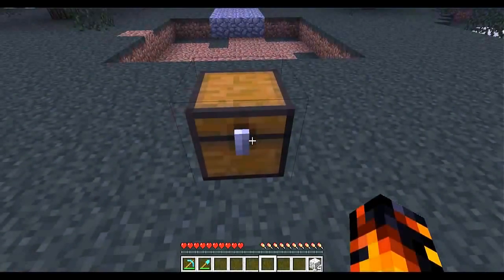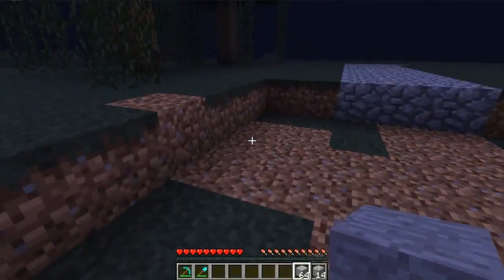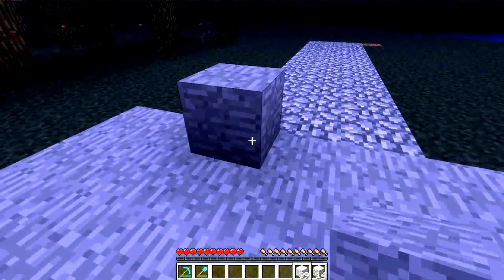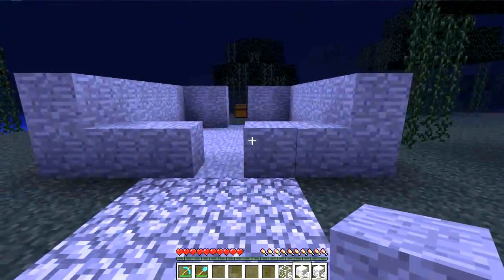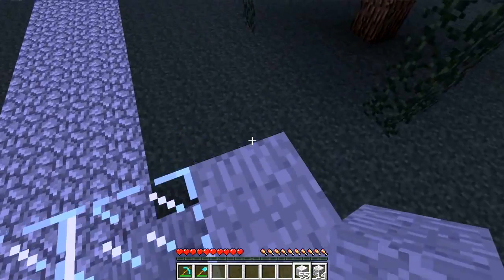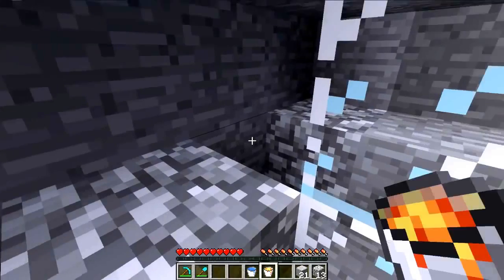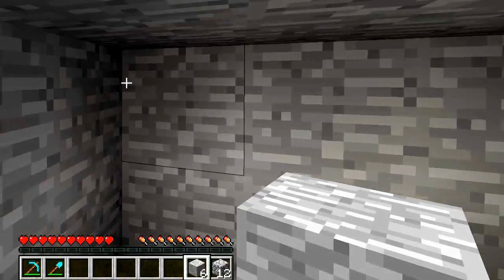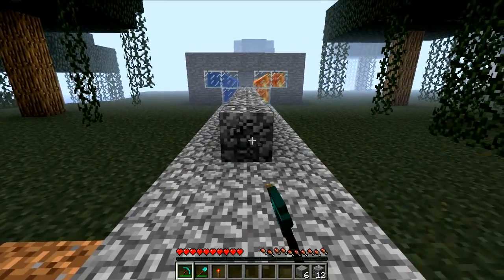How to Make a Cobblestone Generator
Thanks for Favoriting/Liking!! It helps a lot!